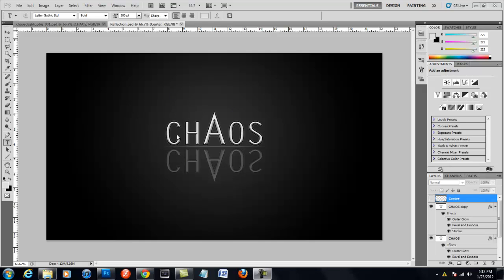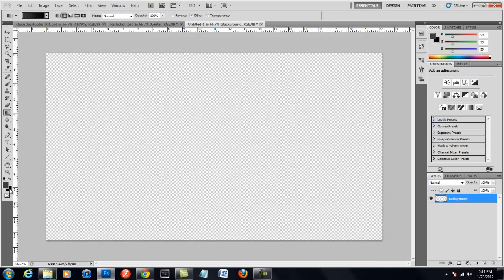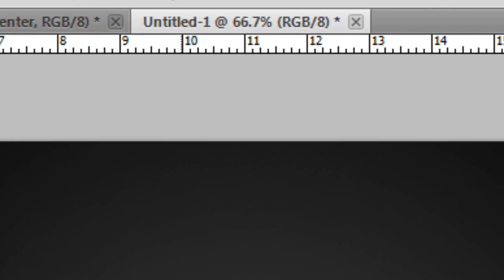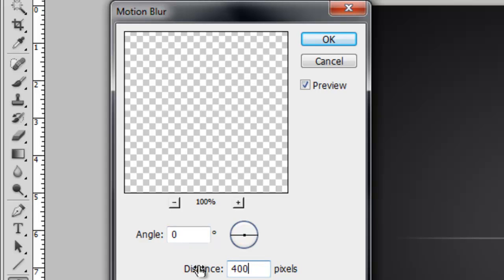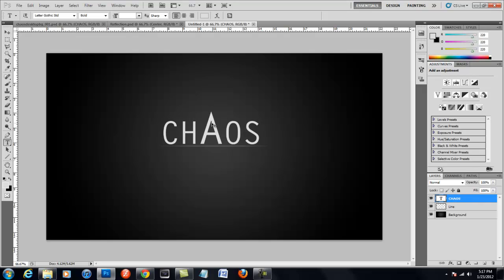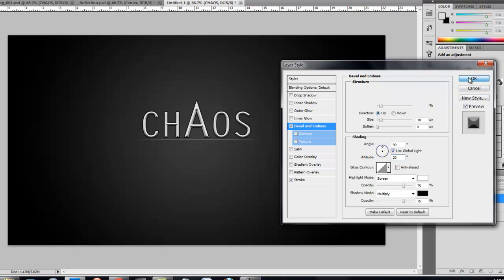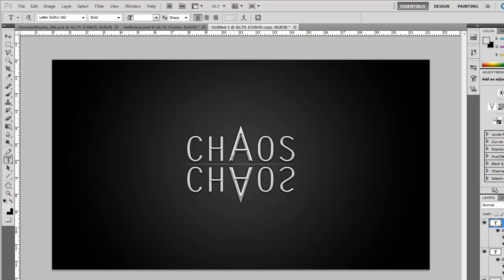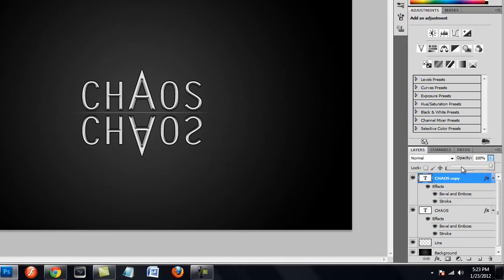Photoshop :: Reflection Tutorial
This is my first tutorial. It details how to make a reflection effect with text. This can be applied to any image as well.

As always..

Thanks!